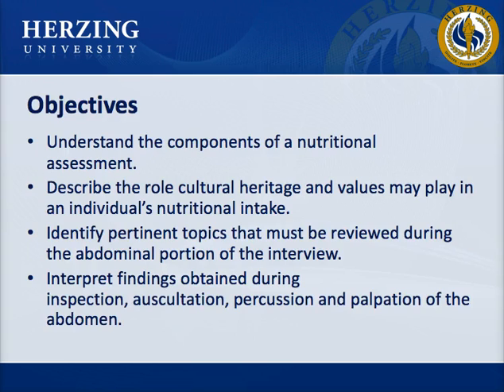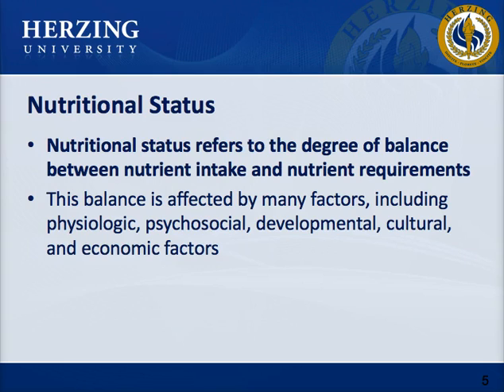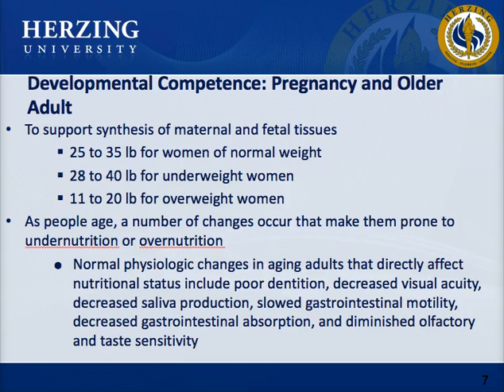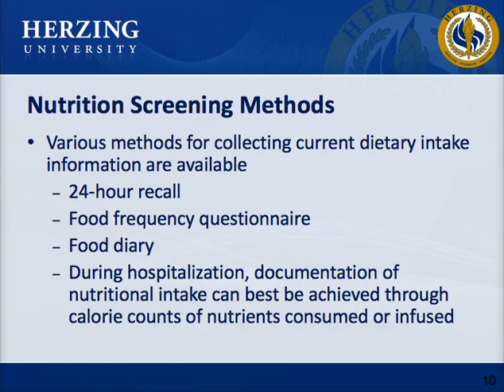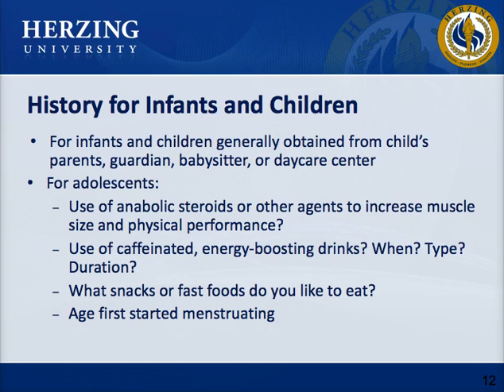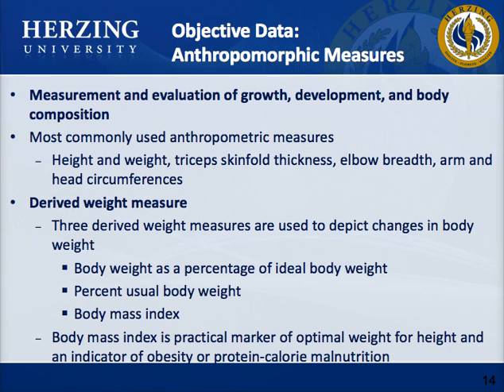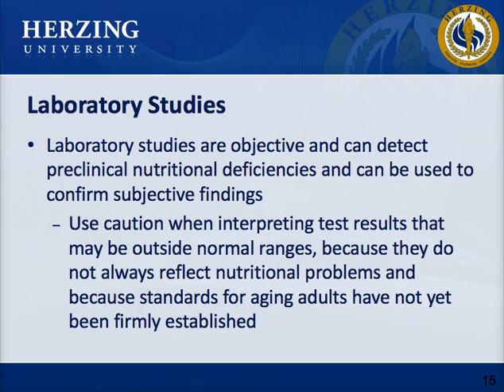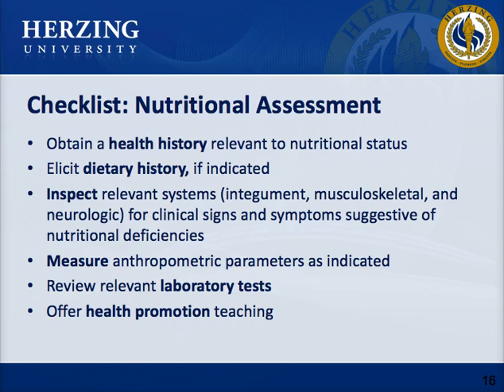NU 345 Abdomen and Nutrition